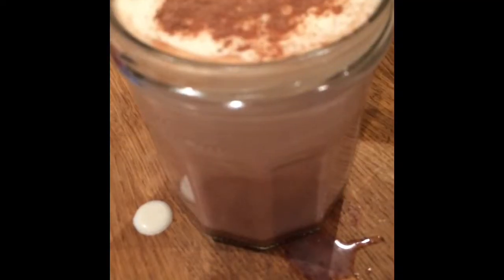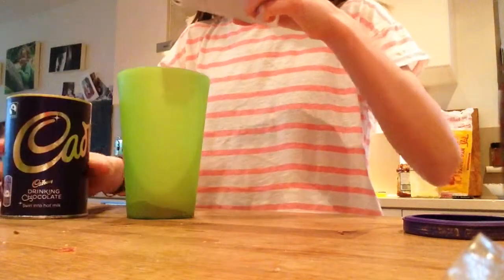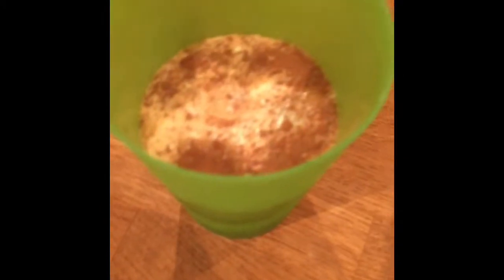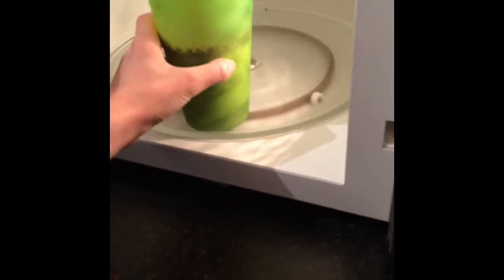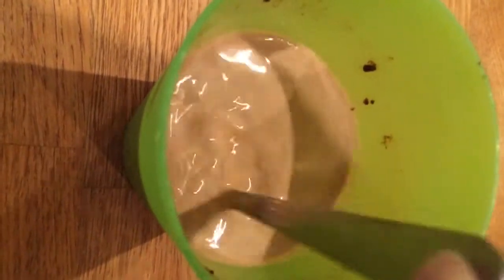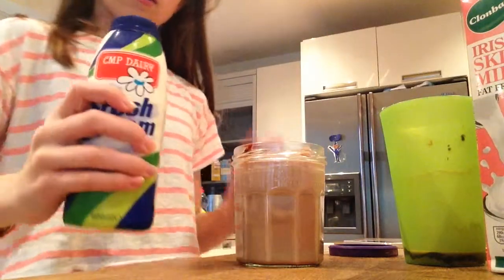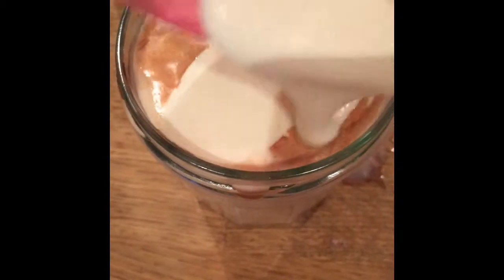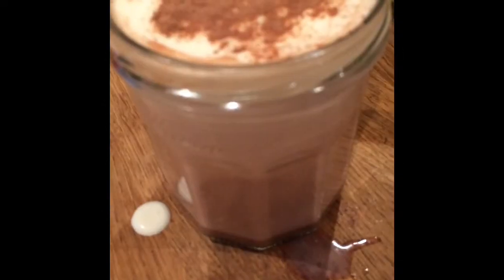How To Make Delicious Hot Chocolate!